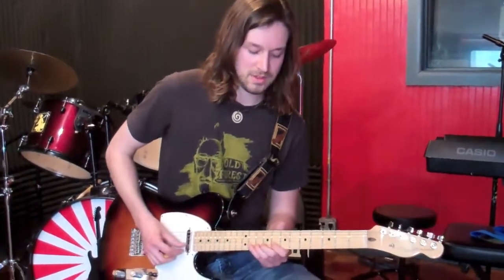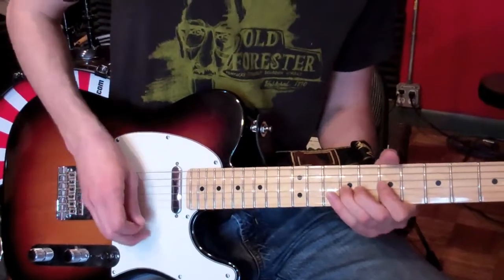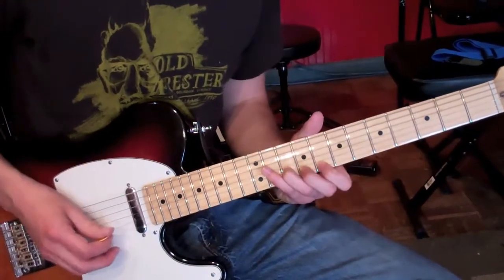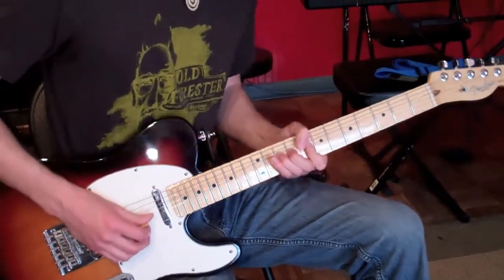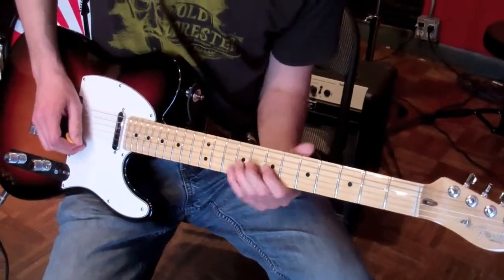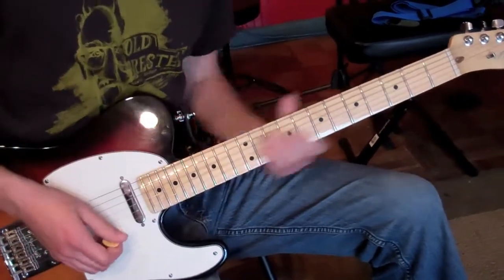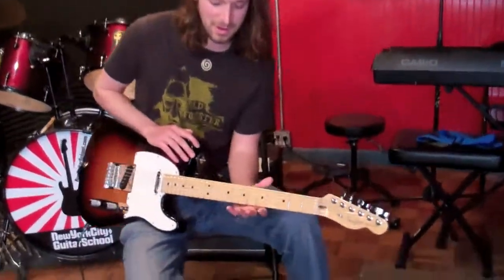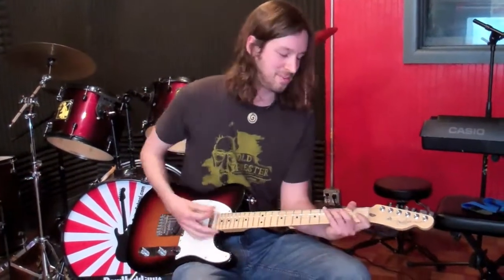Something - Lick of the Month - NYC Guitar School Lesson